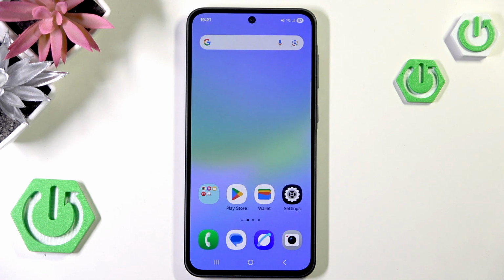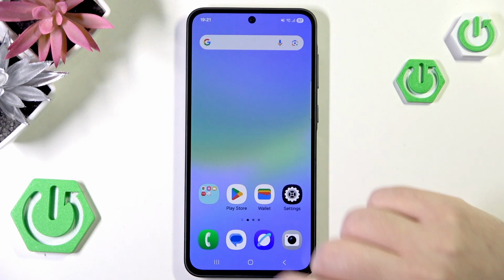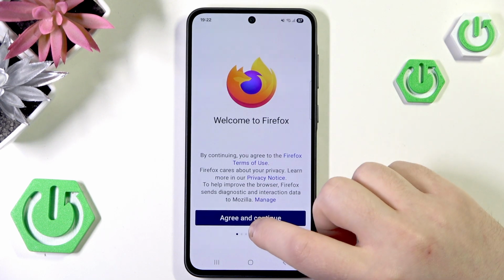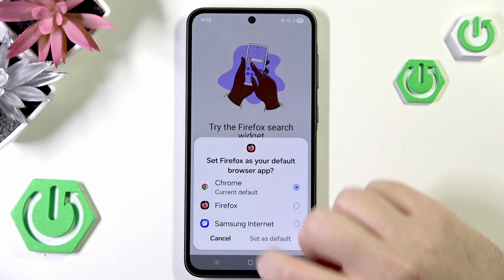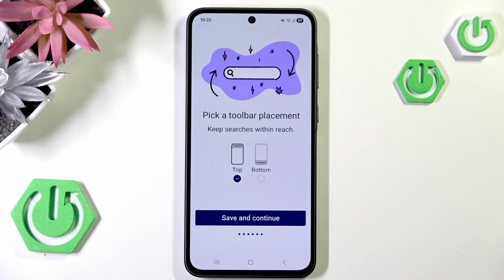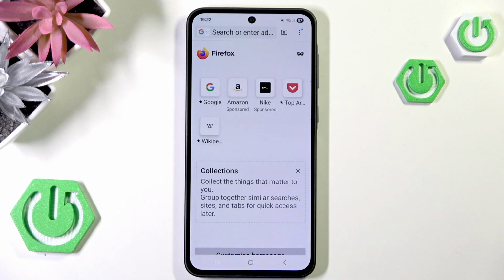SAMSUNG Galaxy M56 5G – How to Install Firefox Browser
If you want to use the Firefox browser on your SAMSUNG Galaxy M56 5G, this video will show you the simple steps to download and install Firefox directly from the Google Play Store. Learn how to search for Firefox, install it, and complete the initial setup on your Samsung Galaxy M56 5G. Whether you are switching browsers or just want to try something new, this guide will help you get Firefox up and running quickly. You’ll also see how to set Firefox as your default browser, sign in to your Firefox account, and adjust basic settings for the best experience on your device.

How to install Firefox on SAMSUNG Galaxy M56 5G?
How to set Firefox as default browser on SAMSUNG Galaxy M56 5G?
Where to find Firefox in Google Play Store on SAMSUNG Galaxy M56 5G?

0:00 Introduction
0:08 Open Google Play Store
0:12 Search for Firefox
0:20 Install Firefox browser
0:40 Open Firefox and initial setup
1:04 Set up Firefox options
1:10 Firefox is ready to use